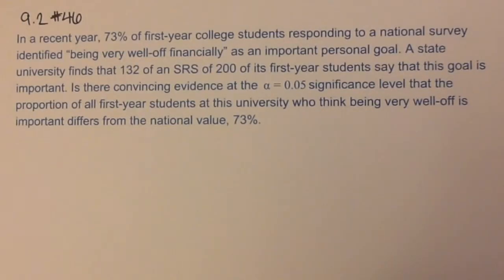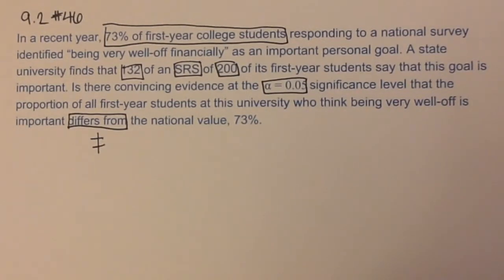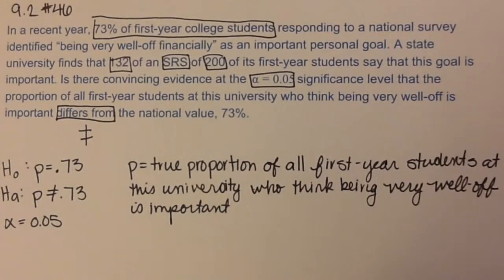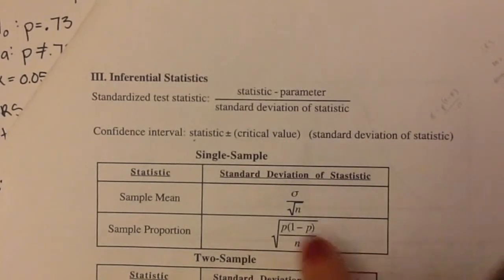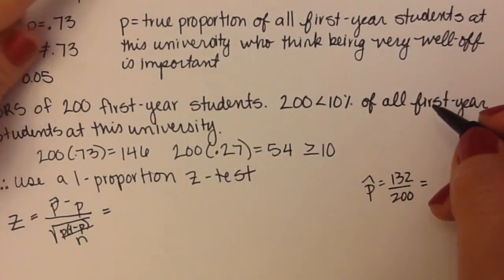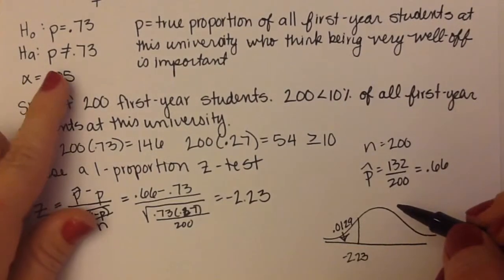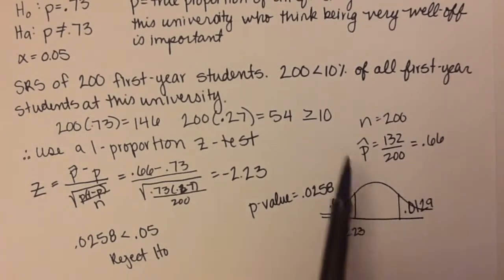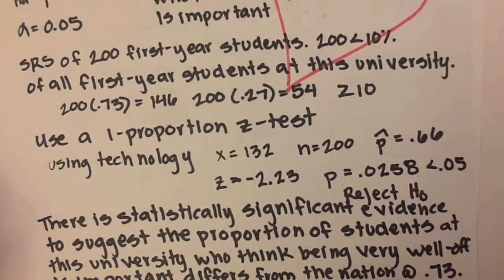9.2 #46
1 Proportion z-test